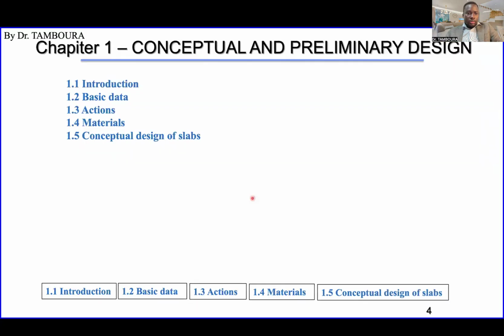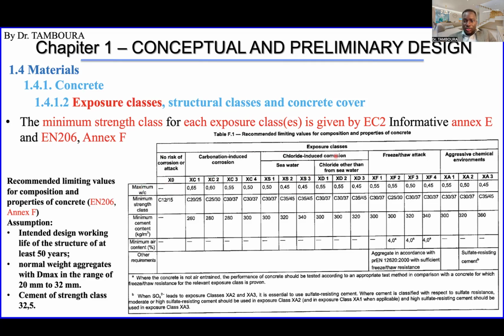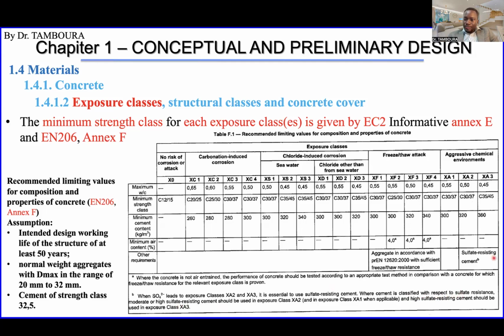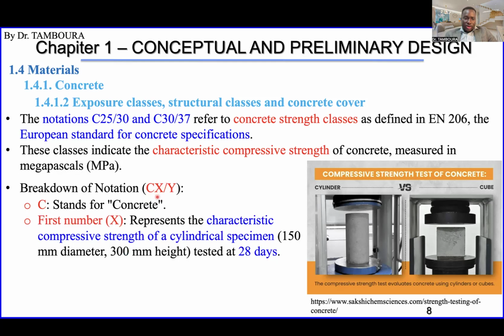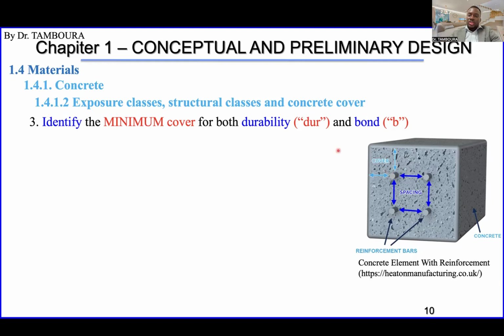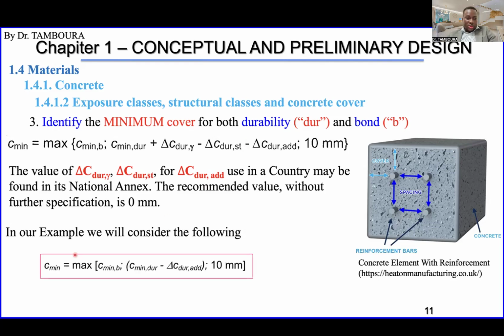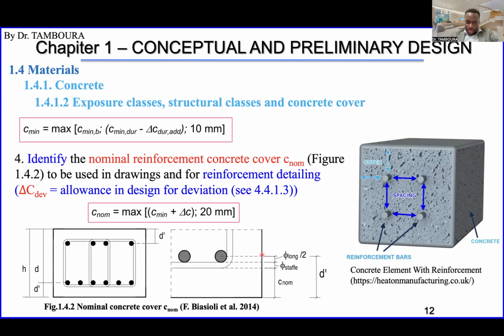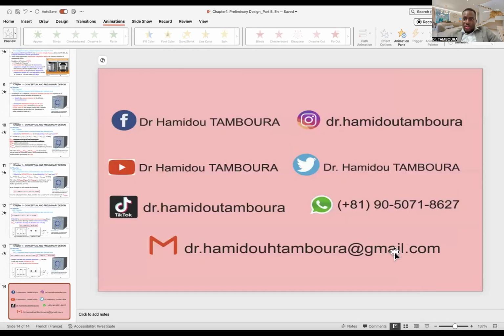Eurocode2: Concrete Buildings_Chapter1: Preliminary Design (Part 5)_Concrete strength and cover